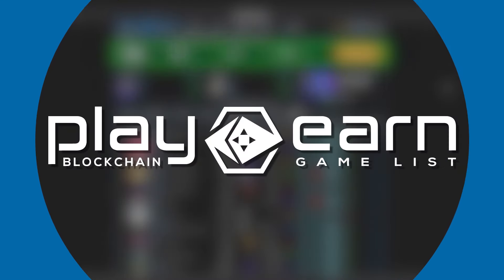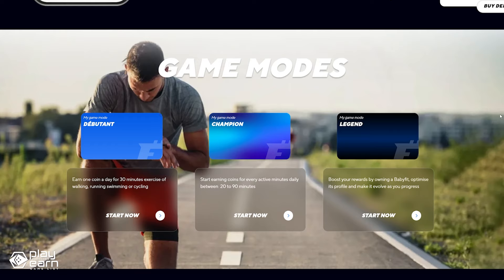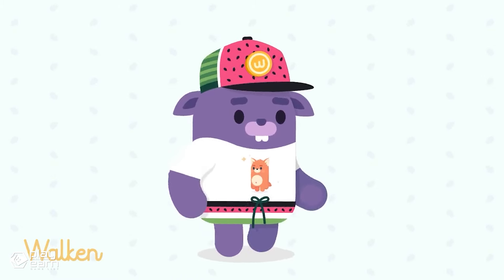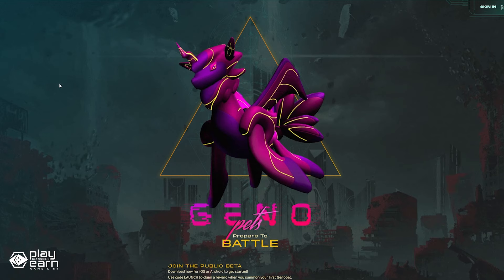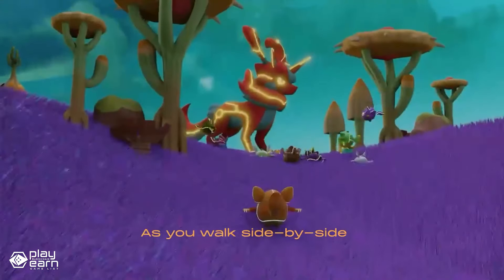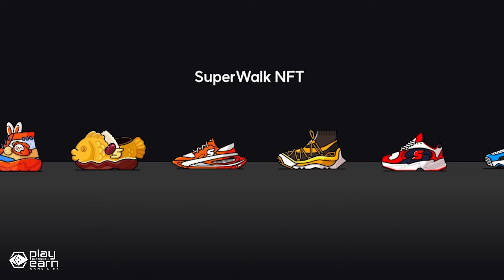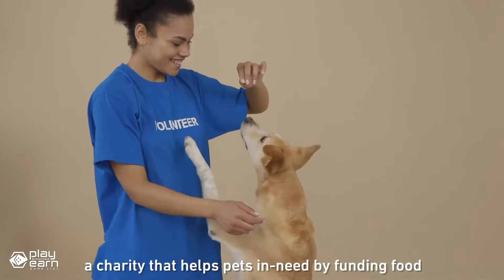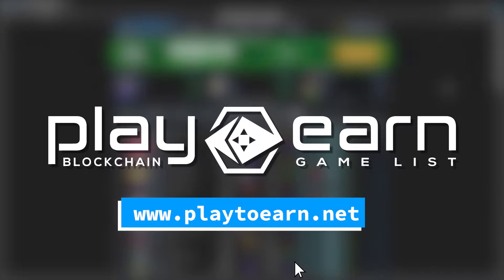5 Free To Play Move To Earn Games!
If you wanna try using move-to-earn apps without spending anything to get started, then here are 5 free-to-play blockchain games that you can add to your list!

0:00 Intro
0:24 Defit
1:48 Walken
3:16 Genopets
4:57 SuperWalk
6:23 Lootadog